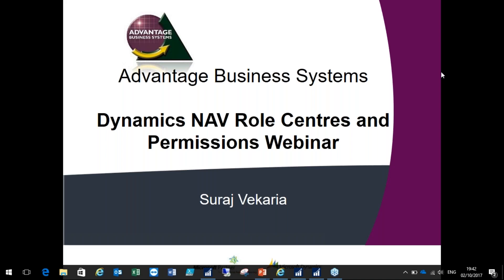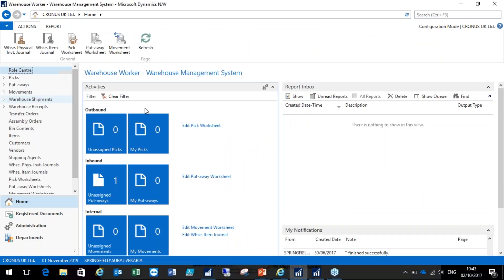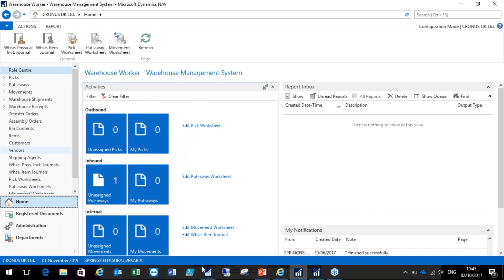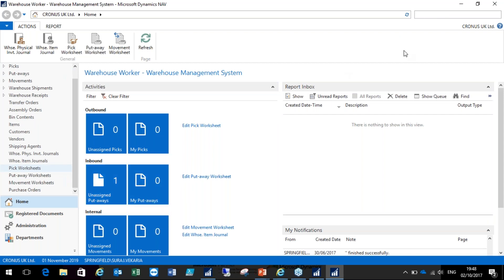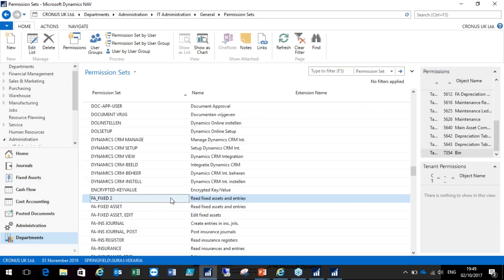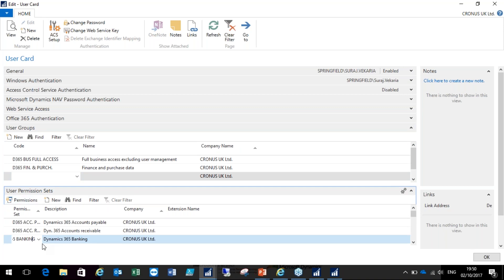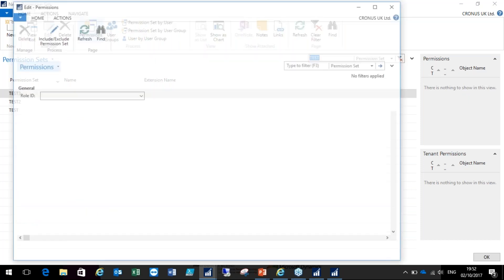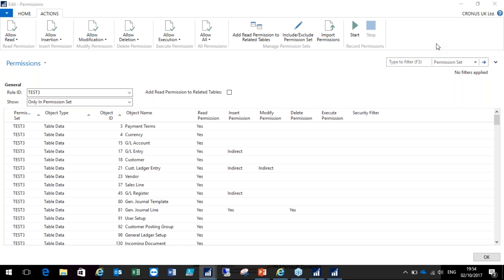Microsoft Dynamics NAV 2017 - Role Centres and Permissions Webinar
This Microsoft Dynamics NAV webinar demonstrates how to create permission sets for user roles, typical or ones which come with NAV, and when or how to decide to get into more detail.